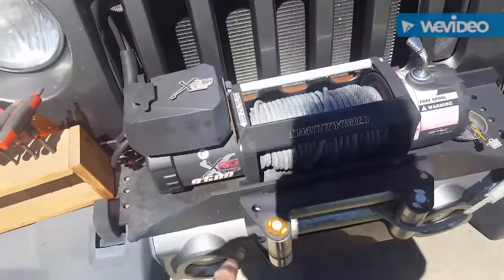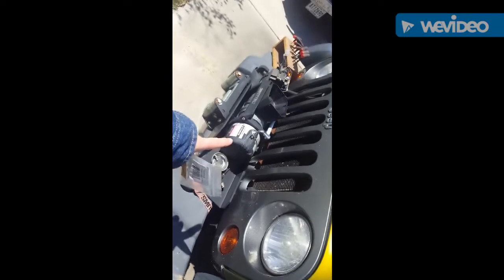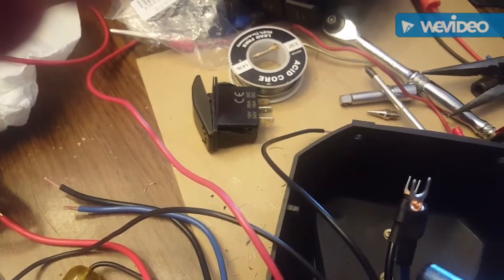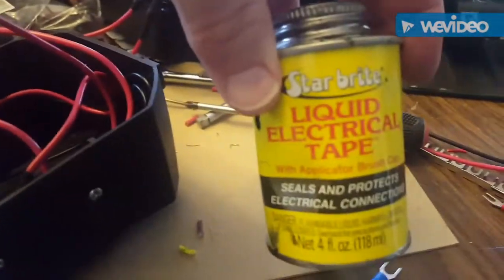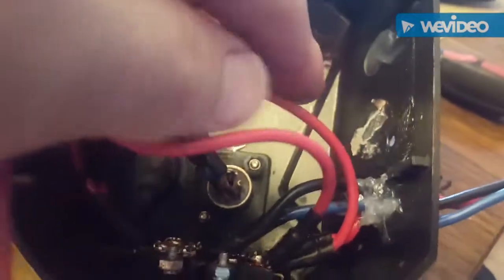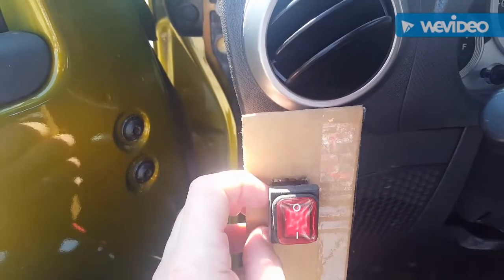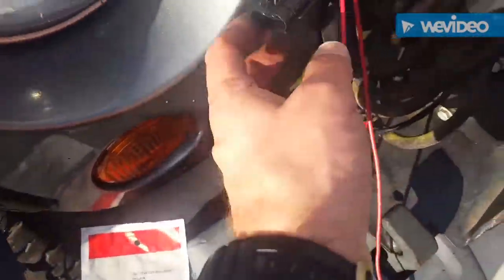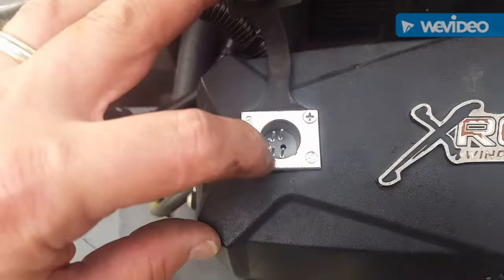In-Cab Winch Switch and Smittybilt Winch Repair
repair of a Smittybilt winch controller connector and install of in-cab winch controller and voltmeter.  Items used
Smittybilt Socket # 97495-59 -Amazon
Rocker switch 653SBM 12V WINCH IN OUT horizontal Momentary LED BLUE waterproof- ebay
OLS 3-Wire Weather Pack Connector Kit Assembled with 10" 12 AWG Wires- ebay
Blue LED Panel Digital Display Car Motorbike Volt Meters Voltage Gauge Meter Kit- ebay
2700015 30-Amp 12/24Volt DC Mini Blade In-Line Fuse Holder-RadioShack Online
Dorman # 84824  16 Amp Waterproof Rocker Switch - Oreilly Auto Parts